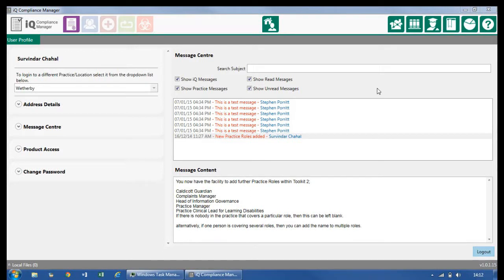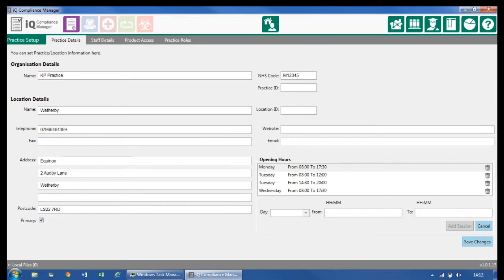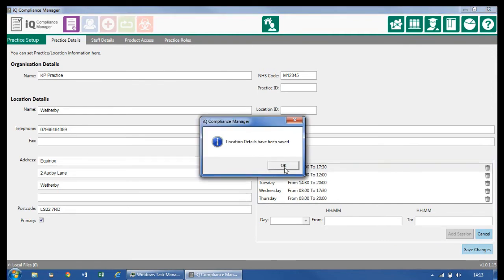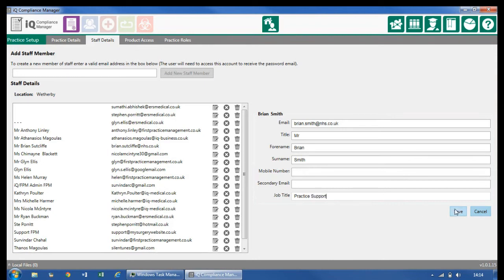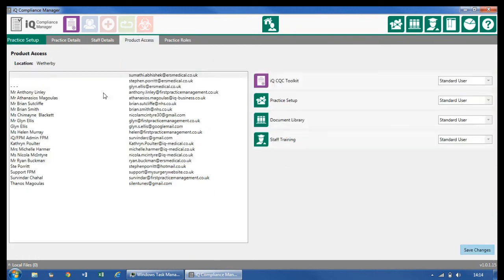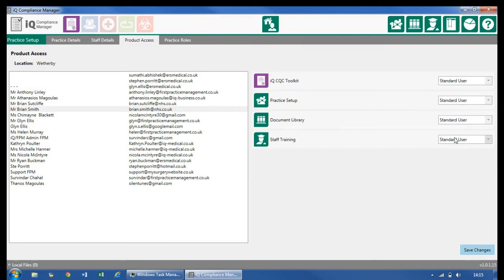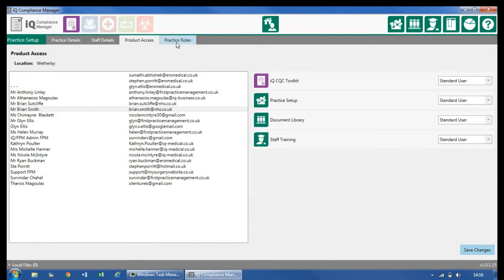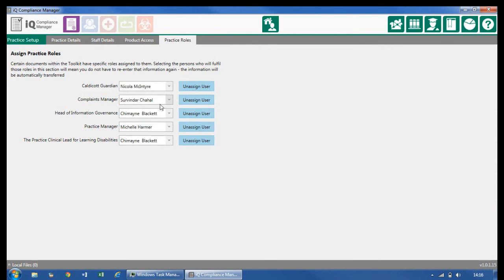Compliance Manager - 3 - Practice Profile